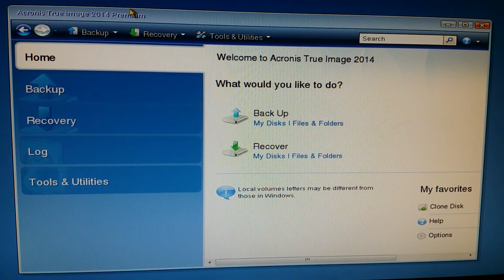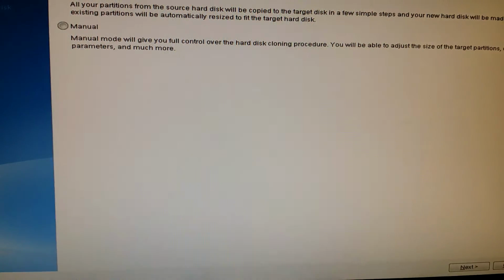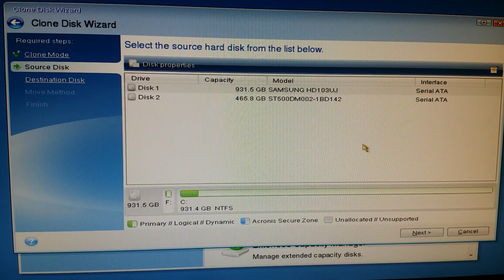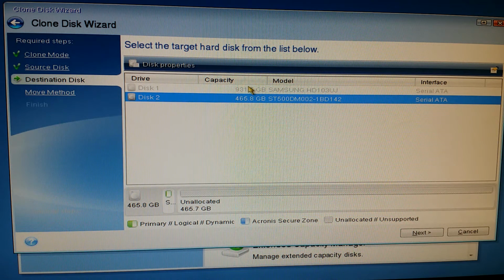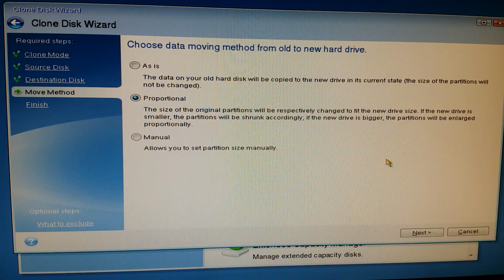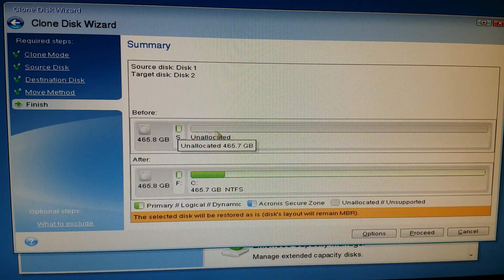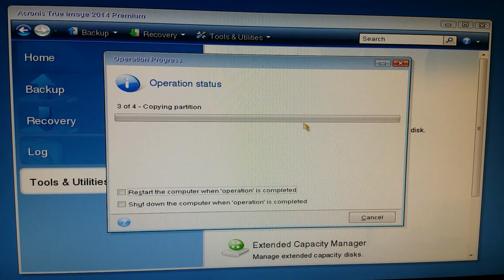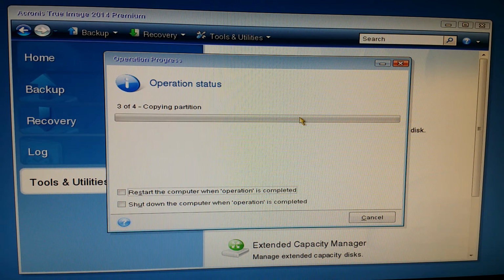How to copy or clone your hard drive using acronis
Acronis true image 2014 is a very strong tool that helps you perform many tasks. Today we show you how to clone / copy your hard drive.